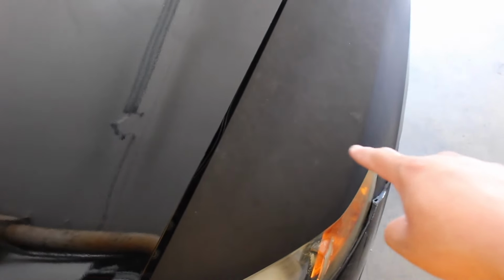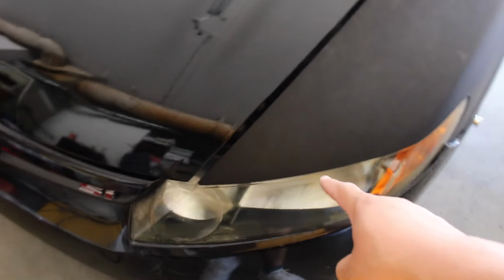Bringing My FA5 back To Life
Hope You Guys Enjoy The Vid